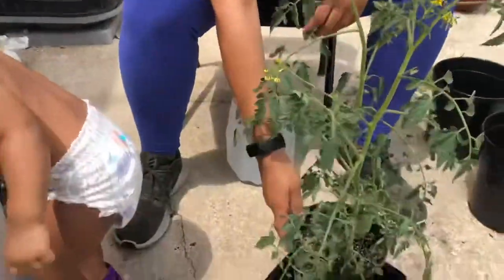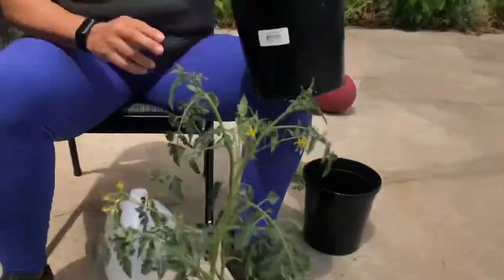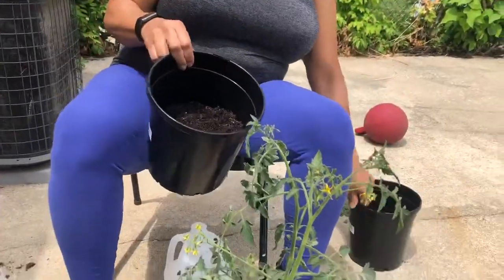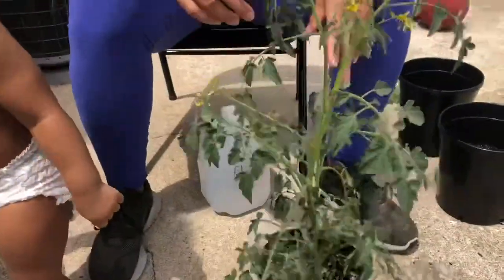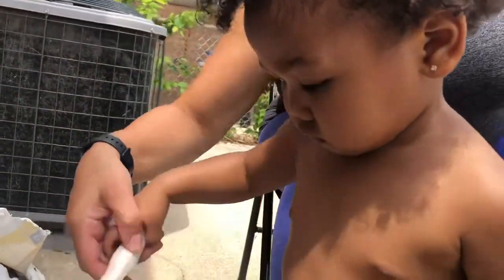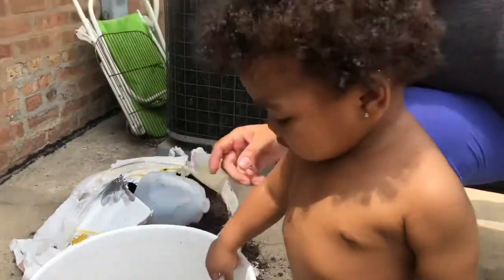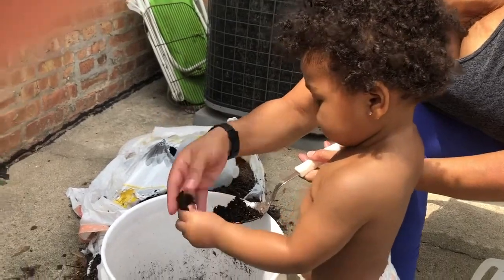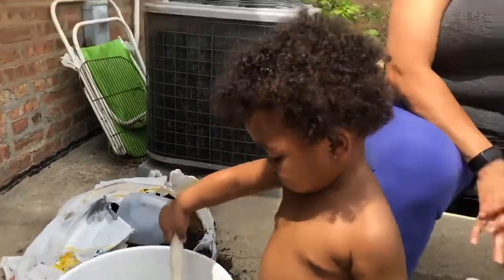Exposing My Granddaughter to Gardening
I had to repot my tomato plants because there were two in a pot and they were really growing tall! I decided to have my granddaughter out with me to expose her to planting! She loved playing with the soil.